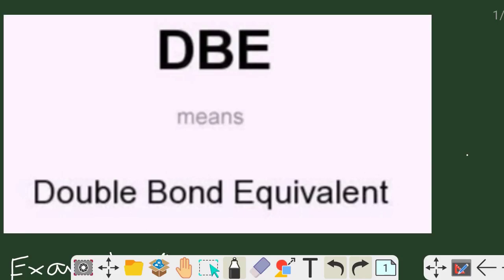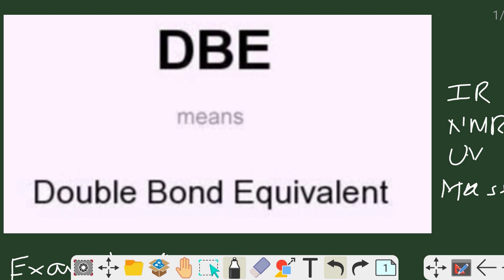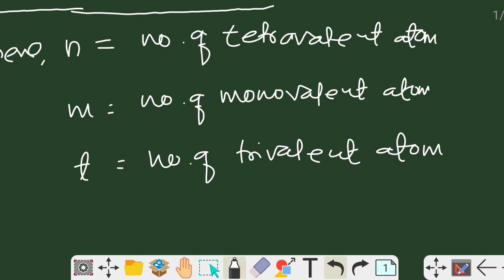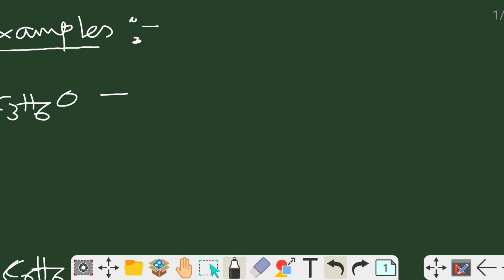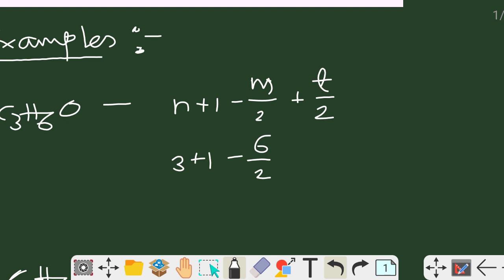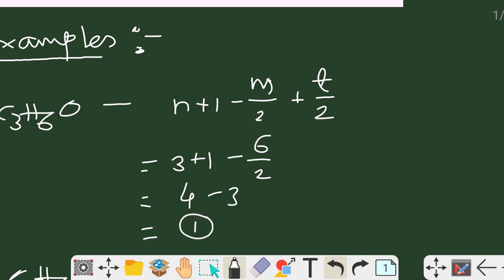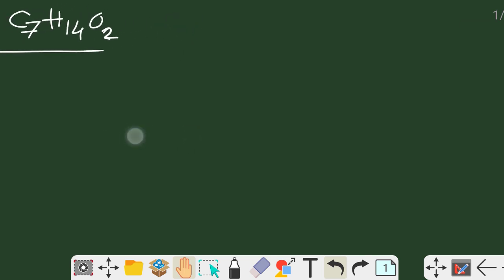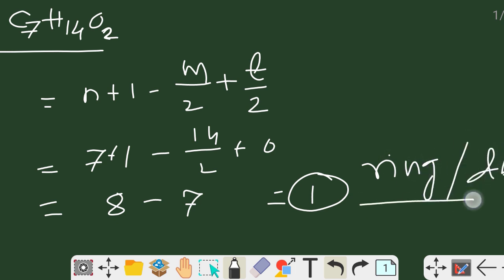Trick to find Double Bond Equivalent from Given Organic Molecular Formula | Spectroscopy |ZS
This video helps to predict number of double bond equivalent i.e.DBE from given molecular formula. In Spectroscopy analytical data is given from that we have to find correct structure for that first step is DBE.